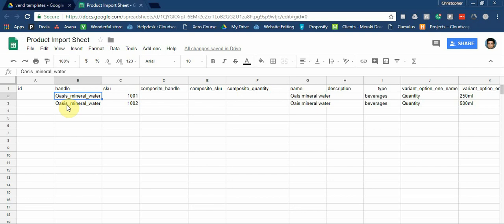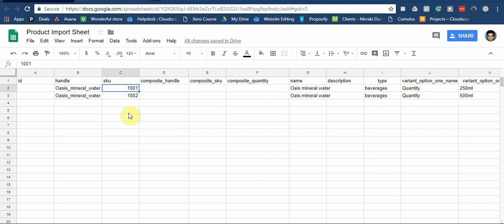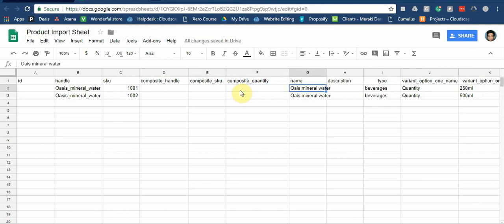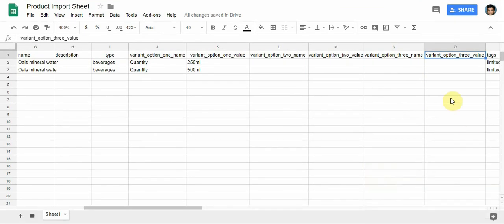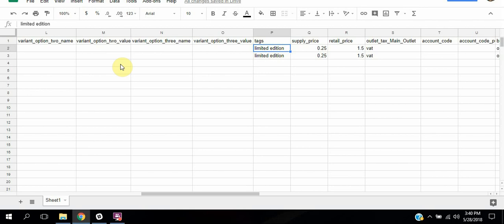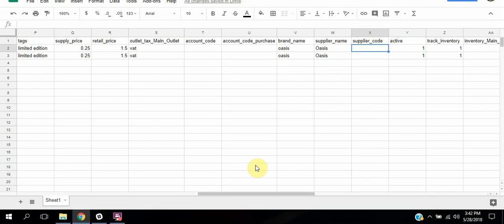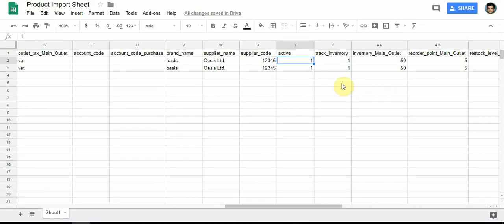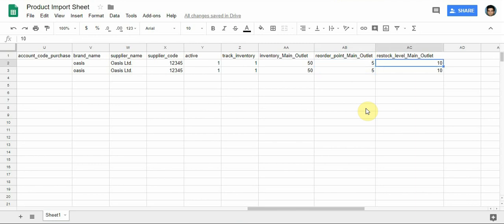Walk through of the Product sheet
We take you through the various columns in the product sheet needed to be filled in with product information so the sheet can be uploaded into Vend.